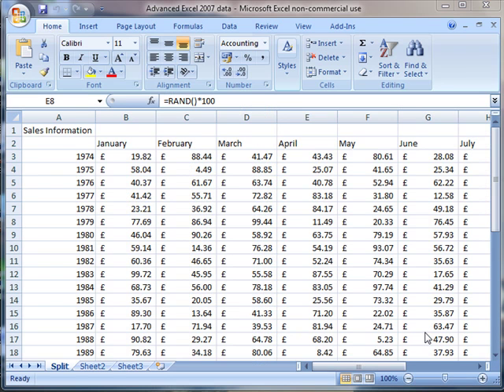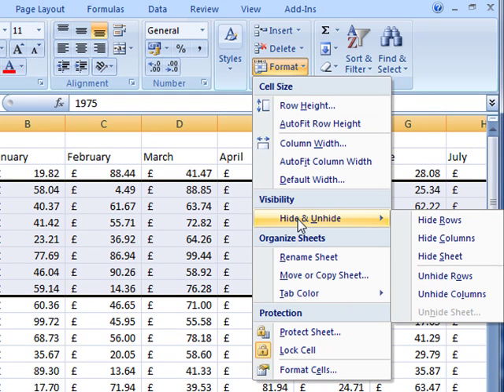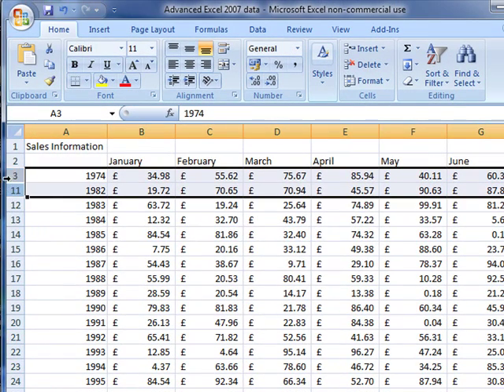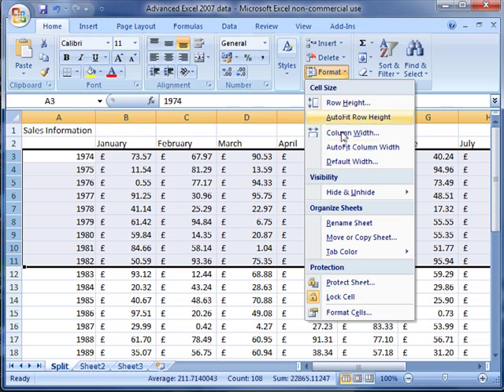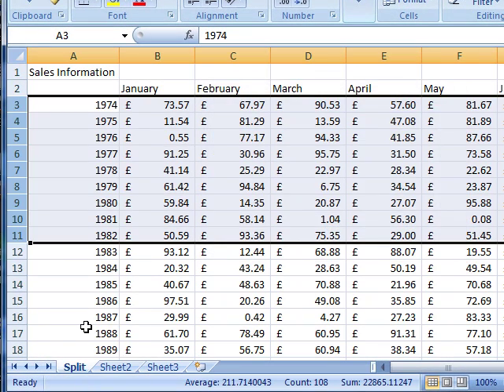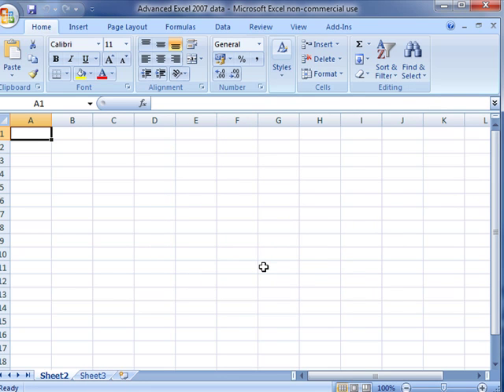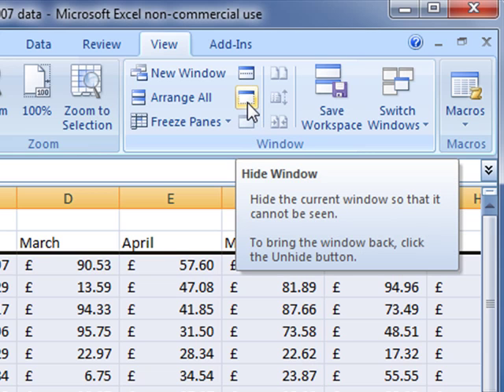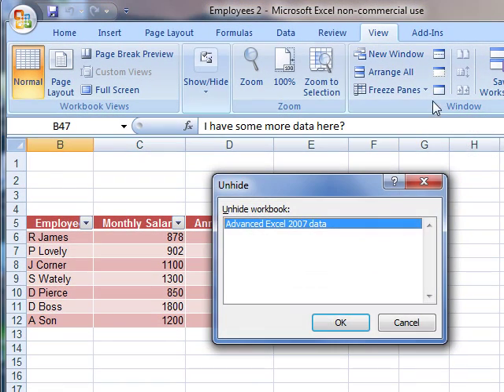AM 4123 Hide rows columns worksheets and windows Microsoft Excel 2007 ECDL Advanced ITQ3